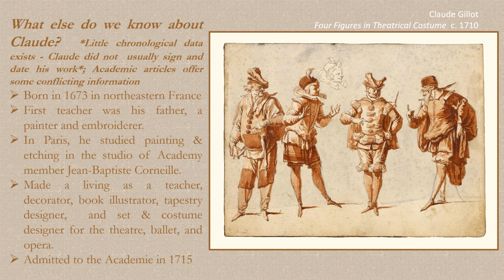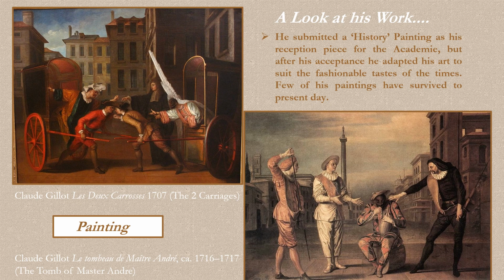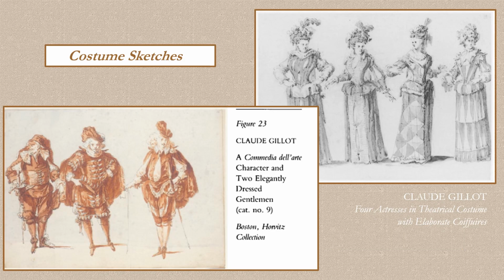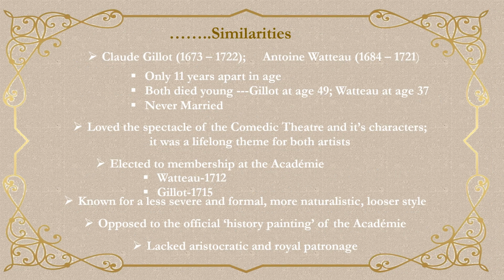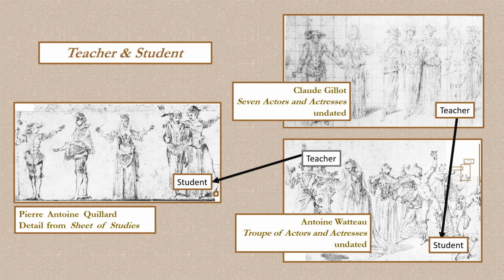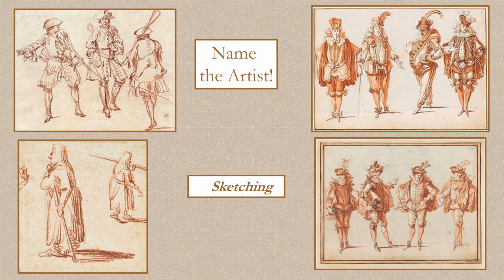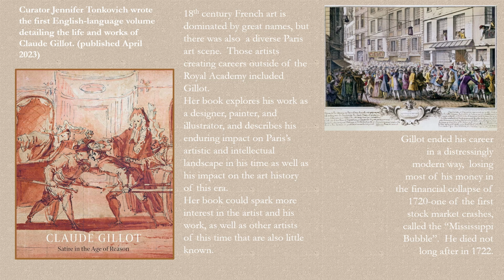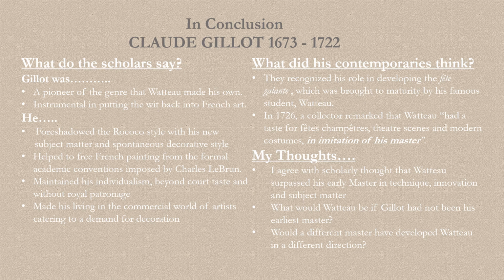PPT Glaude Gillot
This is a profile of the 18th Century artist Claude Gillot